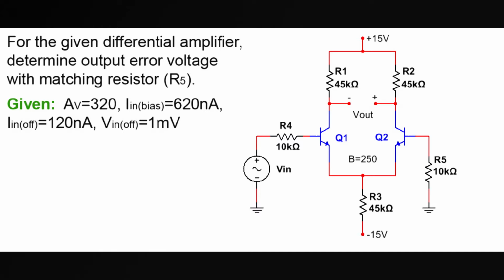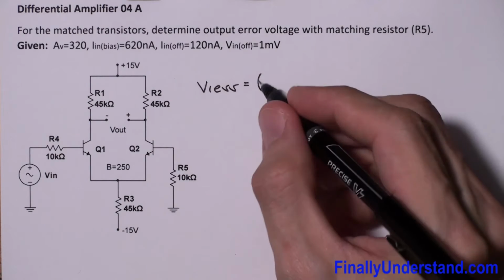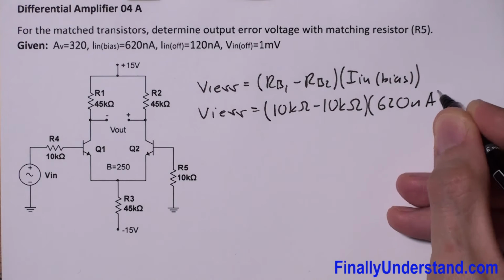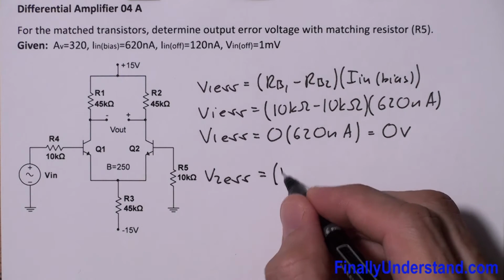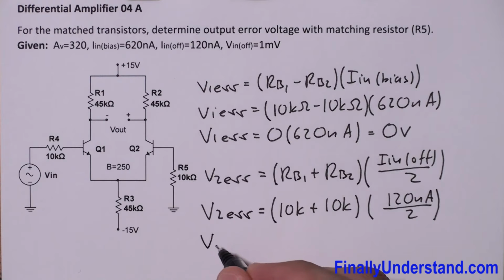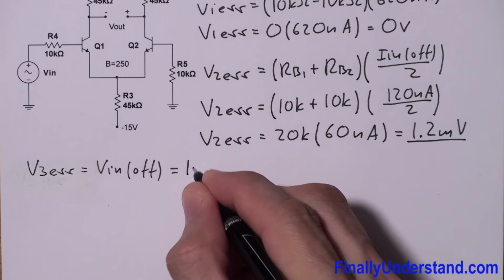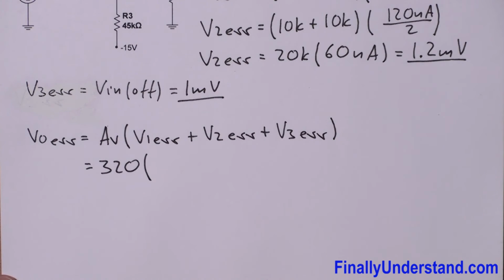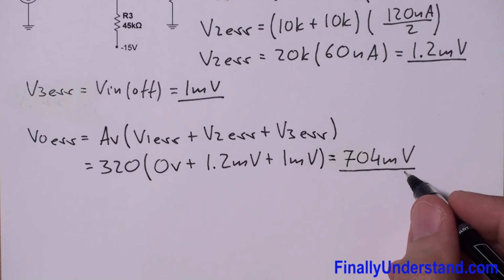Differential Amplifier | Calculate Output Error Voltage with Matching Resistor 04 A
In this video, we analyze a differential amplifier and calculate the output error voltage when the circuit uses a matching resistor. By adding the resistor, we reduce the error voltage and improve amplifier accuracy.

🔹 Topics Covered:
Differential amplifier basics
Importance of resistor matching
Error voltage calculation with matching resistor

This tutorial is ideal for electronics students, electrical engineering learners, and anyone studying amplifier circuits.